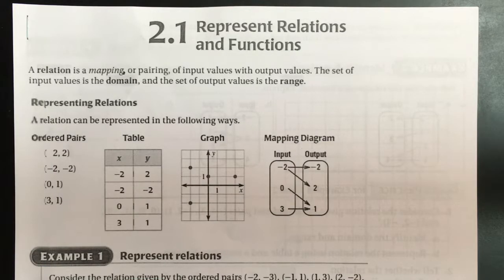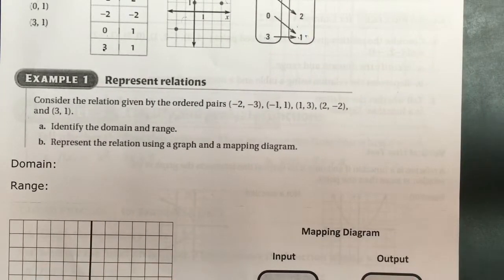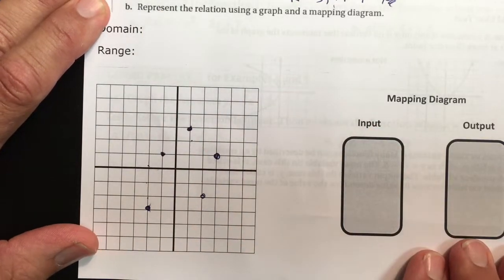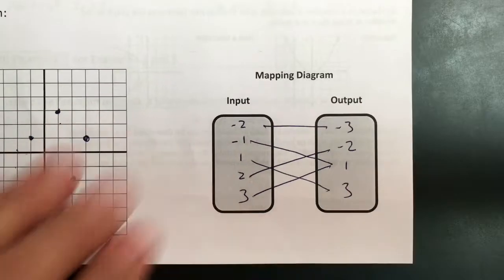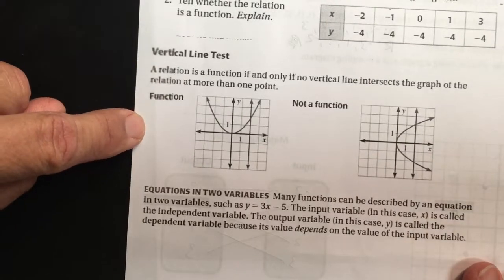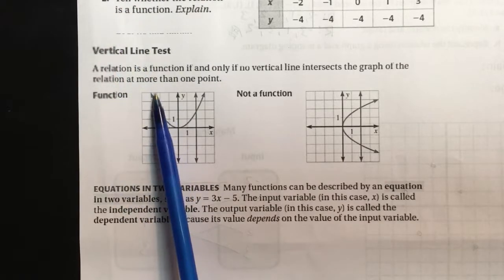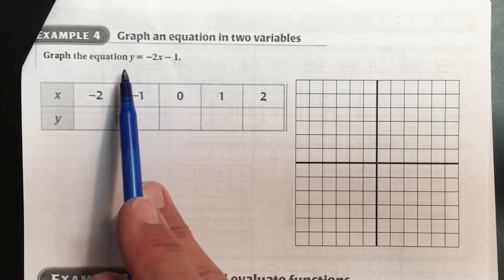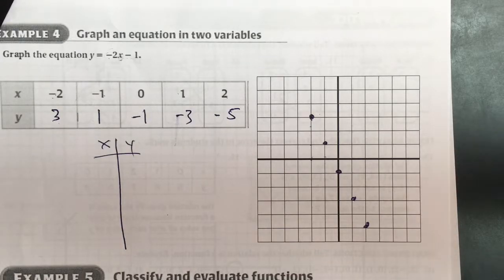Alg 2 sec2_1